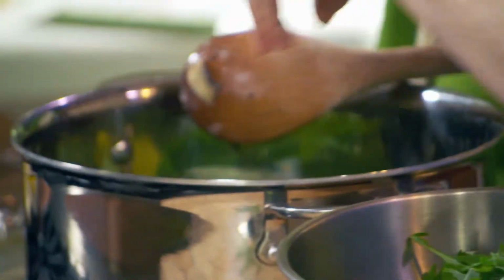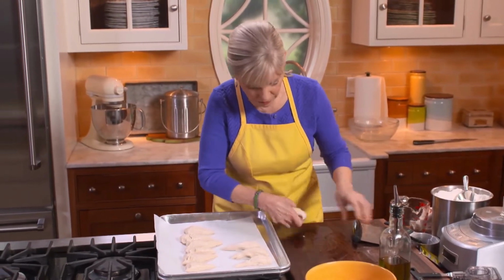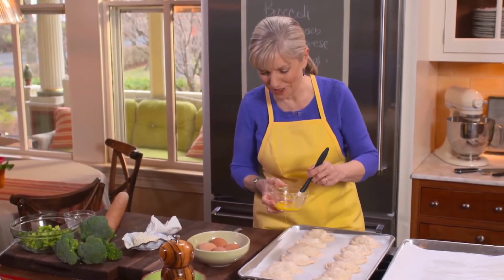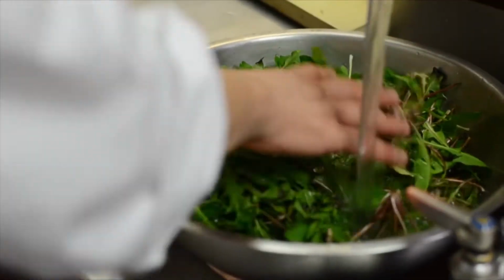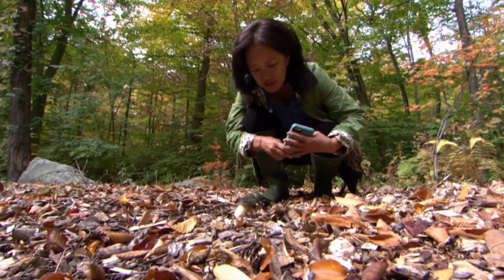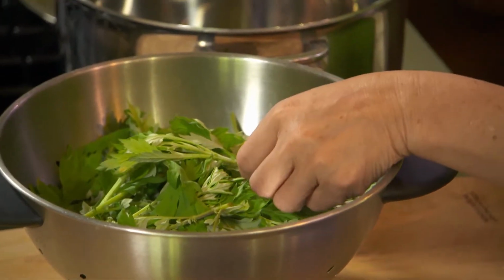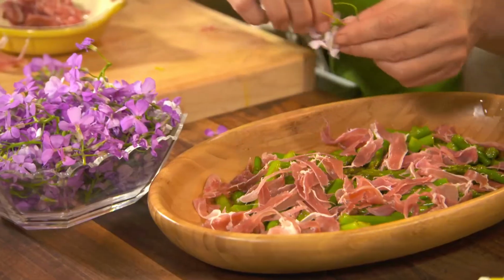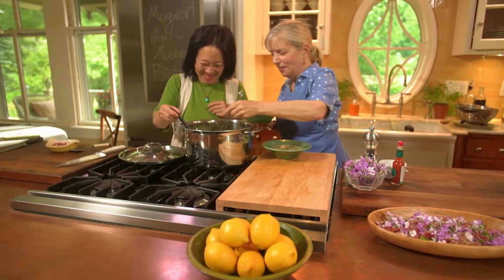Found Flavors | Sara's Weeknight Meals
Vegetables and herbs, whether they are harvested or found, are part of a heritage of flavors some feel have been lost in modern farming. We'll visit professional forager whose unlikely career led her to supply the great restaurants of New York with found food. After a foraging field trip, she'll join Sara to make Mugwort Soup and Asparagus with Wildflowers.

Sara's Weeknight Meals is about the things that matter most the world over; quick, tasty home-cooked meals eaten with family and cooked with love. Sara Moulton's warm teaching style has made her a beloved presence on television for decades on Good Morning America, the Food Network, and Gourmet Magazine. Sara Moulton's vast culinary experience for putting flavorful, healthy food on the table.

For over a decade, Sara's Weeknight Meals has been about ways to get good food on the table every night while enjoying the process. No one is a better guide than Sara Moulton Because she learned from the best – Julia Child. This renowned executive chef of Gourmet Magazine shares everything she knows about putting flavorful healthy food on the table each weeknight with minimal fuss.